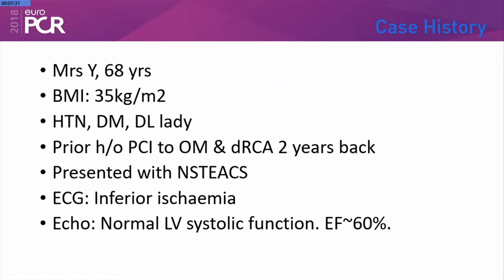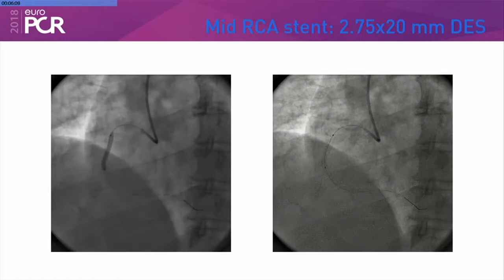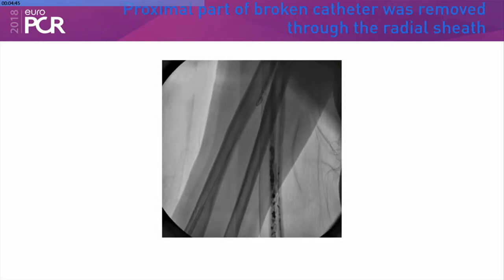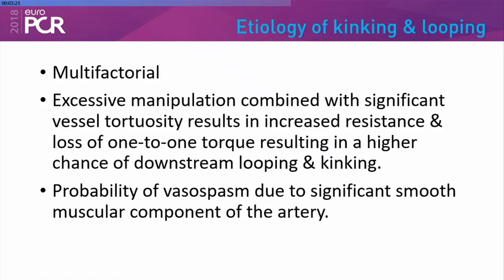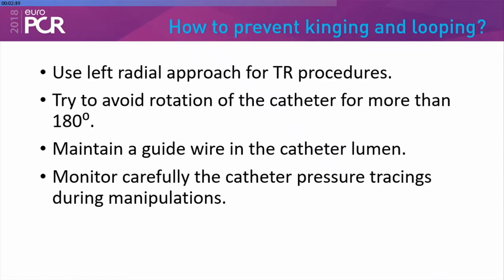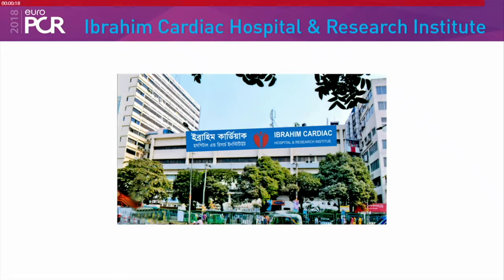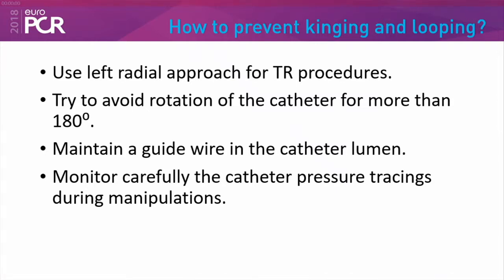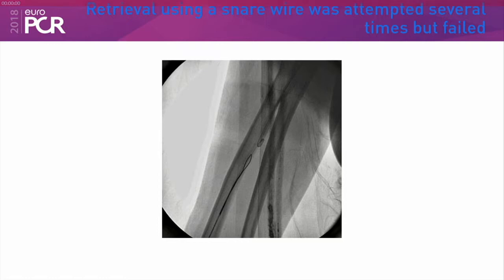Broken coronary catheter retrieval, trans radial.